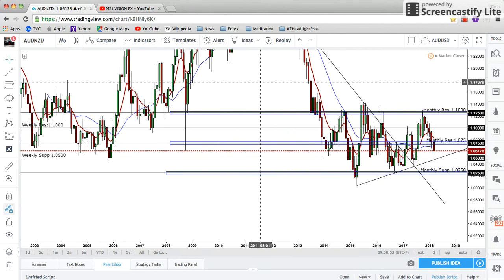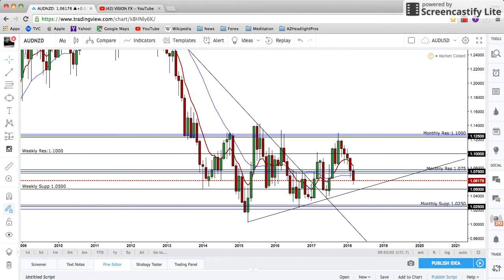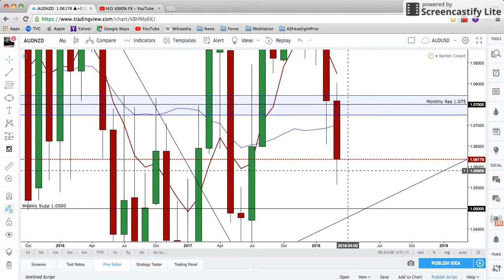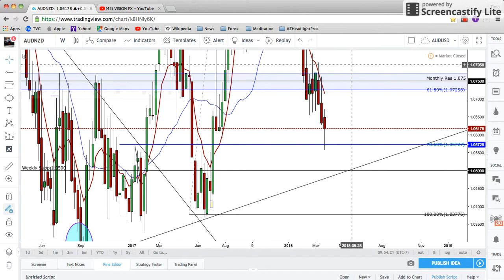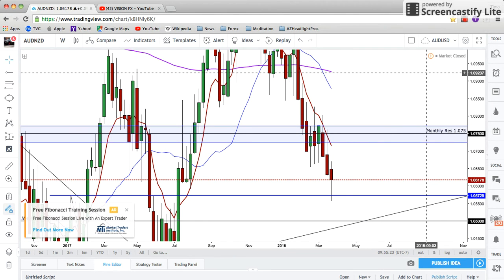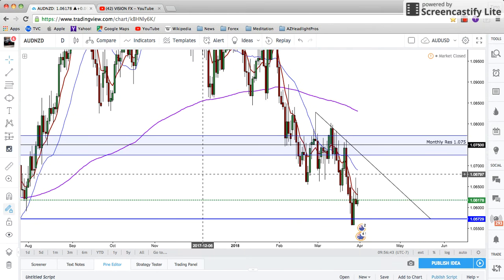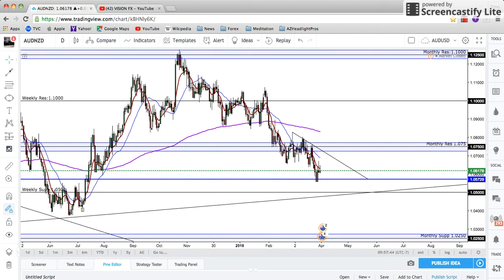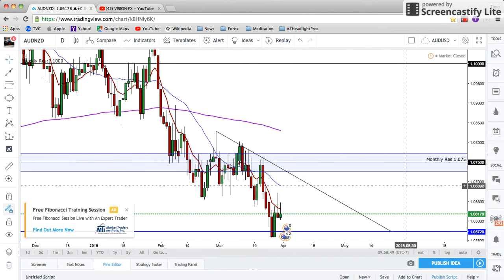Apr 1, 2018 9:59 AM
Dive in deep with our trading entourage and enjoy our FREE forex analysis each and every single Sunday. This week we break down AUD/NZD from the MONTHLY timeframe all the way to the 4hr chart.